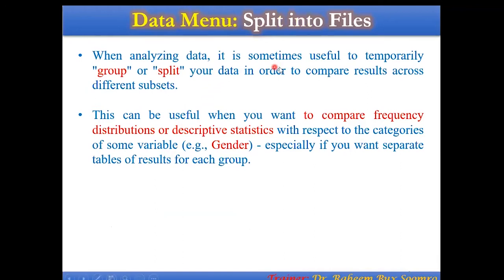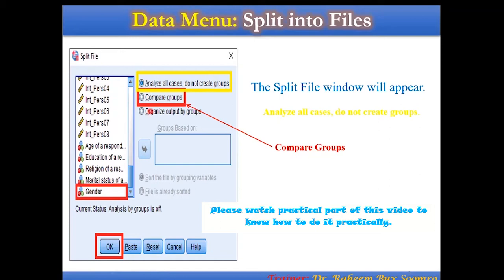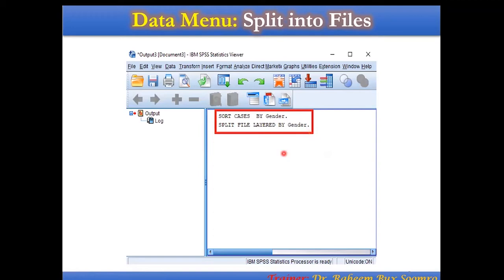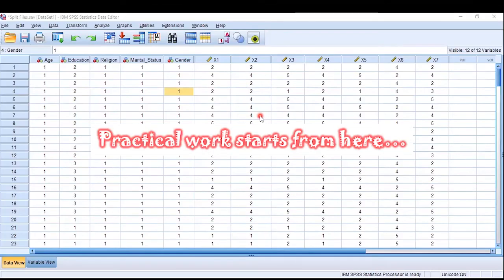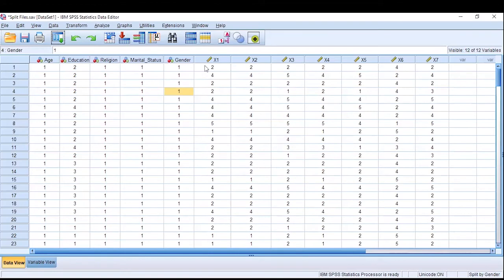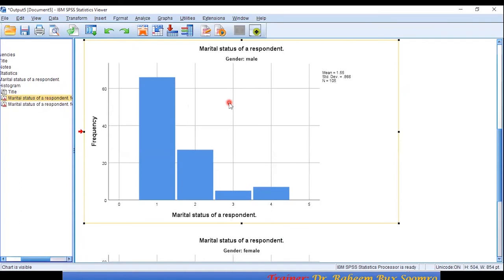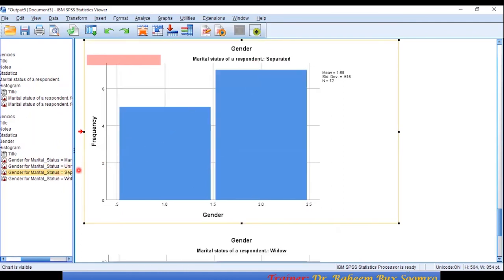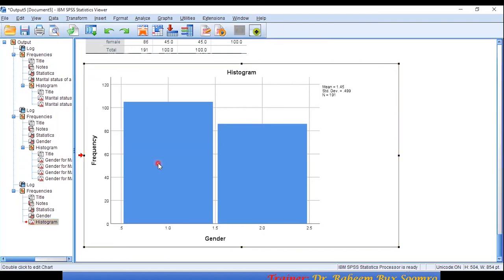Manipulating Data: Split Data Files in SPSS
Splitting Data Files in SPSS
Splitting Data Files in SPSS on the basis of Demography